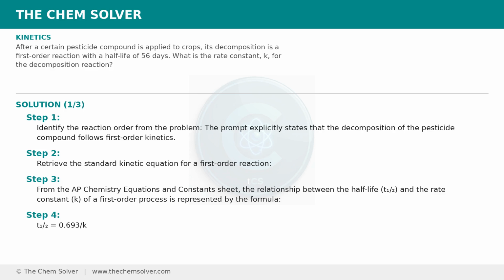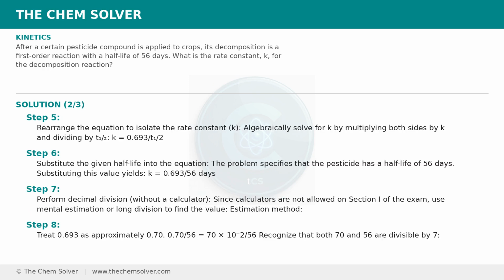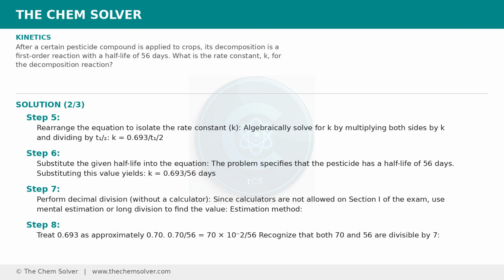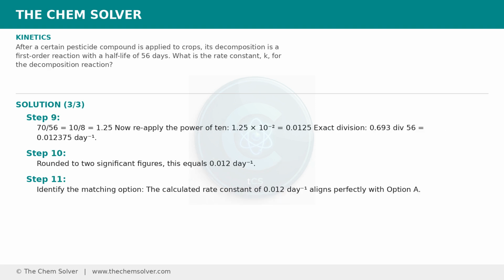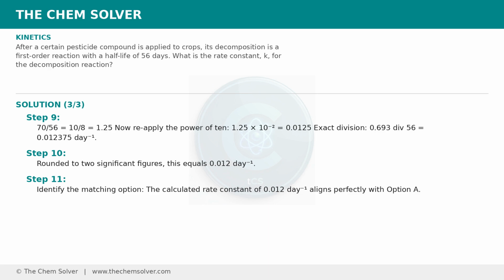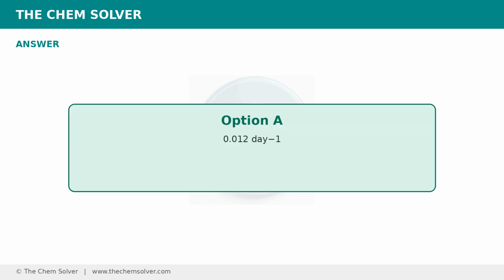AP Chemistry 2019 Q23 — Kinetics | Free Practice + Solution